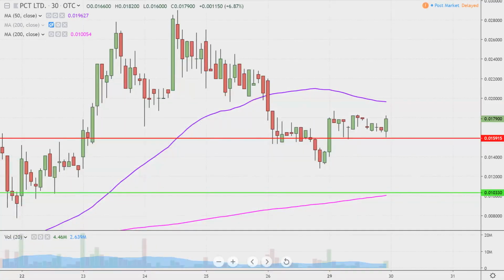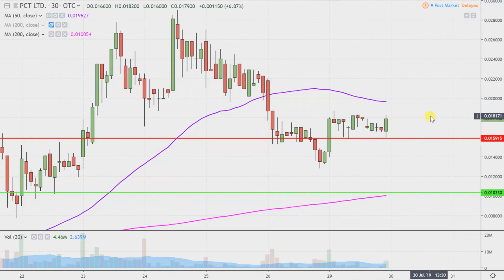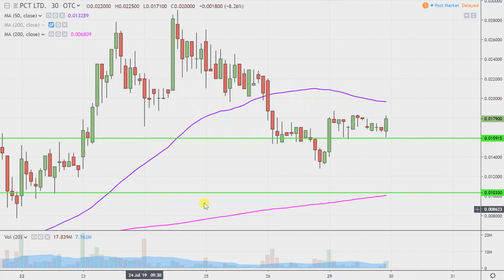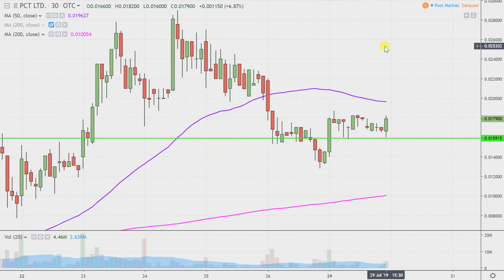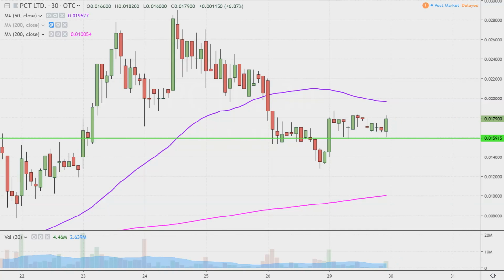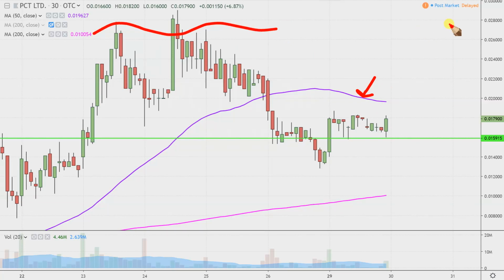PCT Ltd - PCTL Stock Chart Technical Analysis for 07-29-2019